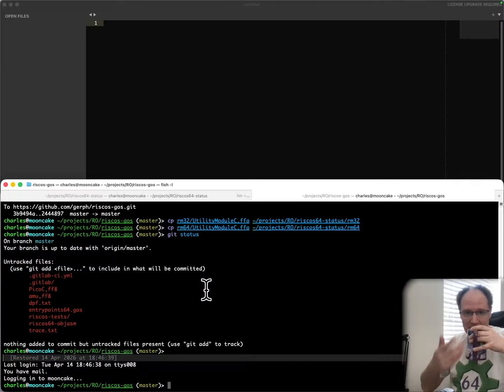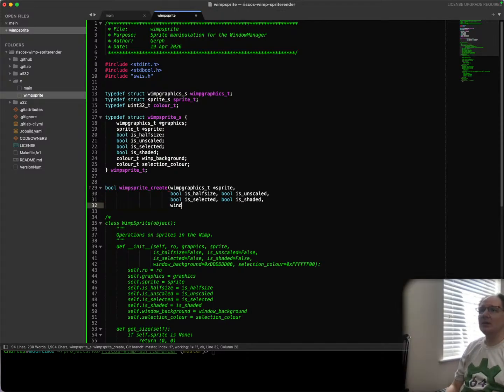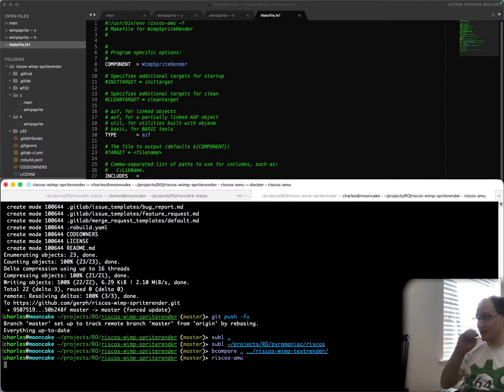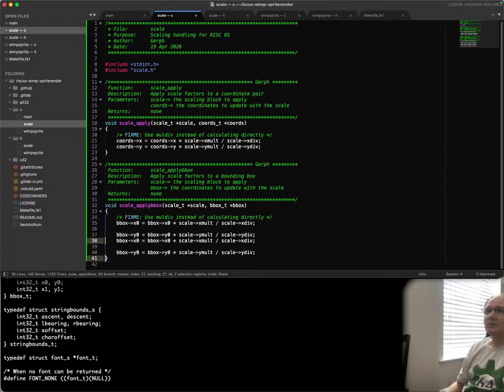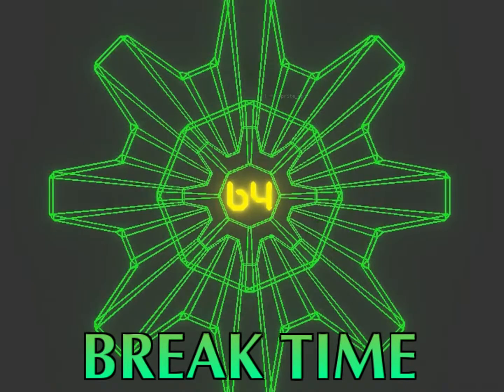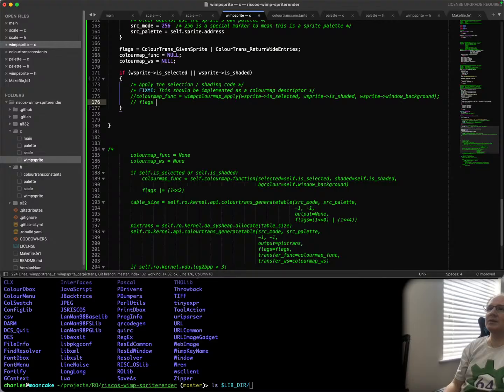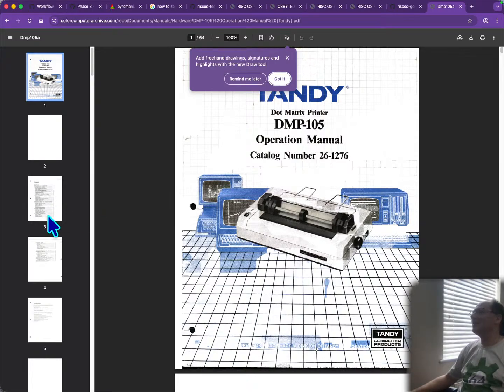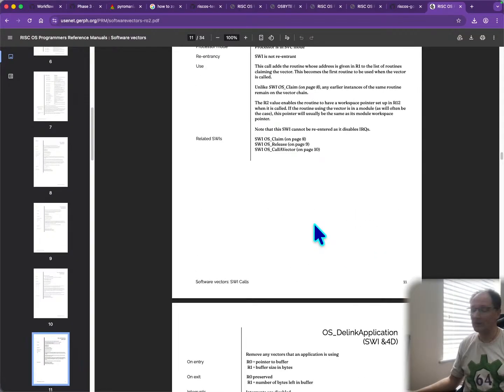Gerph's live coding - Wimp Sprite Rendering (part 1)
New sessions in our series of live coding, we're looking at sprite rendering. The sprite rendering in the WindowManager needs to be able to handle a number of different operations, so we're going to a library to be able to plot them on the screen. Largely this will be converting the Python rendering to C.

00:00 Intro
00:59 Sprite scope
02:16 Project setup
14:56 Pixel trans
43:37 Scale handling
1:57:10 ColourTrans
2:07:27 Table stubs
2:57:30 Next steps